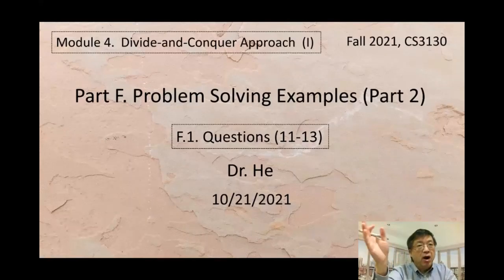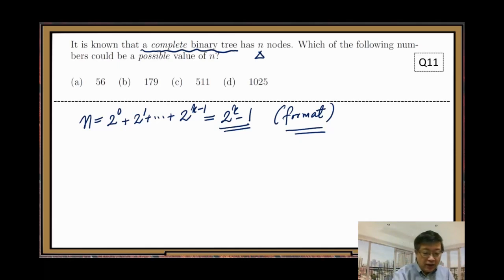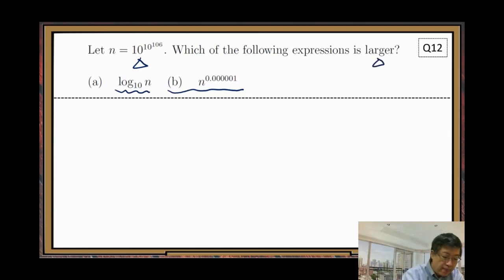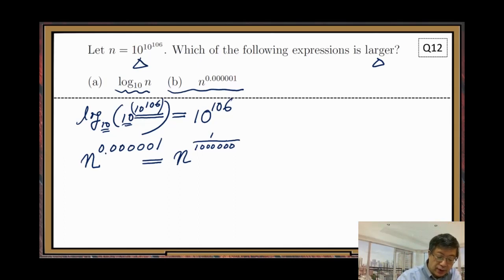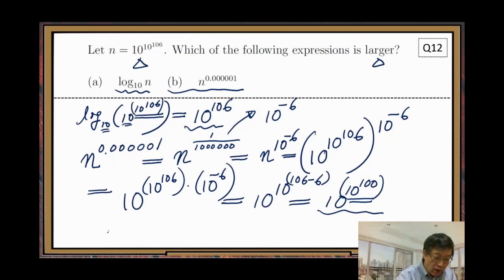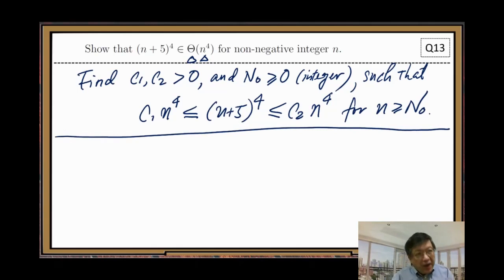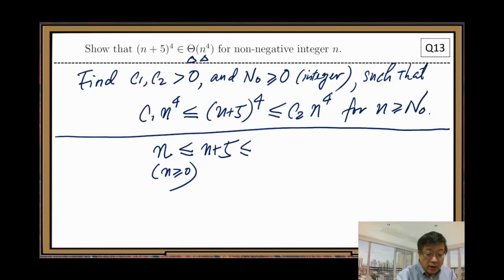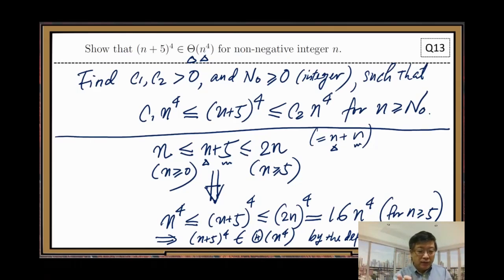PCS3130FS21M4F1_Q111213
This video is for teaching at UMSL:  CS3130,  Fall 2021,  Module 4,  Part F.1  Questions  (11-13)